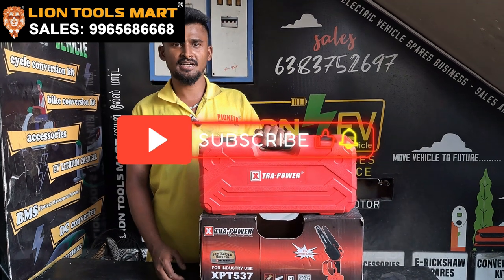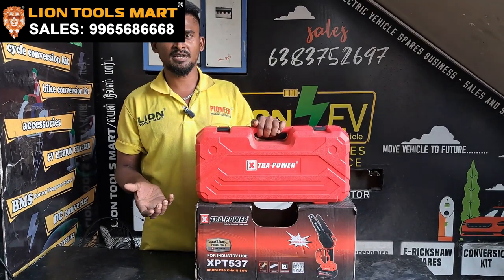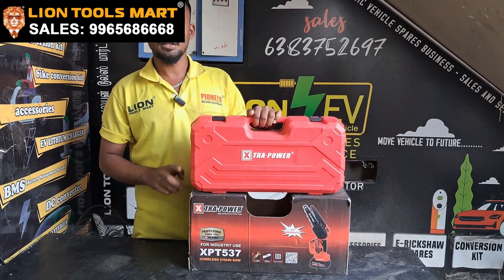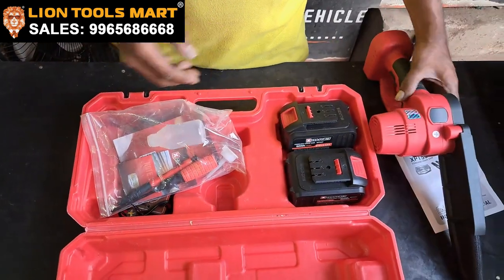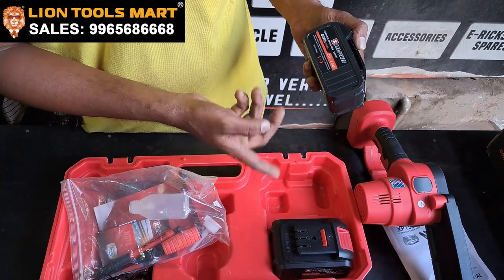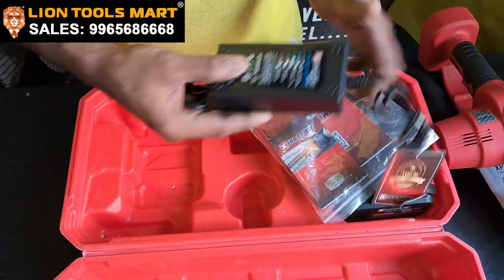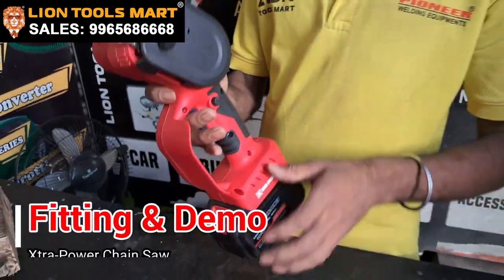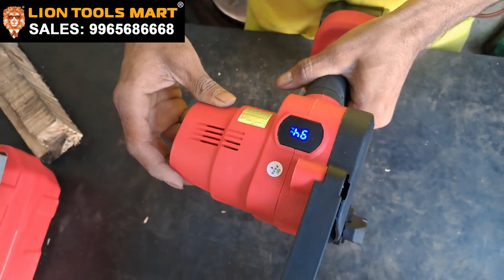Cordless Chain Saw: The Perfect Tool for Pruning and Trimming | Xtrapower Cordless Chain Saw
Xtra Power Cordless Chain Saw: 5500/-

Here is a video description for Cordless Chain Saw: The Perfect Tool for Pruning and Trimming:

Get ready to revolutionize your pruning and trimming tasks with the Cordless Chain Saw! In this video, we demonstrate the power and precision of this amazing tool, perfect for:

- Gardening enthusiasts
- Landscapers
- Arborists
- DIYers
- Homeowners

The Cordless Chain Saw is designed for ease of use and maximum efficiency, allowing you to tackle even the toughest pruning and trimming jobs with ease. Its cordless design gives you the freedom to work anywhere, without the hassle of cords or gasoline.

With the Cordless Chain Saw, you can:

- Cut through branches with precision and control
- Trim trees and shrubs with ease
- Prune plants and flowers with accuracy
- Work in tight spaces with ease

In this video, we'll show you:

- The features and benefits of the Cordless Chain Saw
- How to use the Cordless Chain Saw for pruning and trimming
- Tips and tricks for getting the most out of your Cordless Chain Saw

Watch now and discover the power of cordless cutting with the Cordless Chain Saw!

Recent Videos
Pen Spray Gun

Concrete Core Drill

Vaccum Suction Cup 75KG

Polymak Cordless Grinder

Electric Hoist for Industrial Use

Bosch GDS 250 LI Service